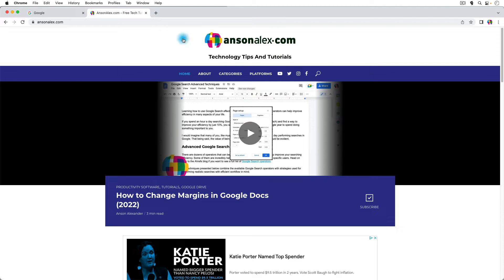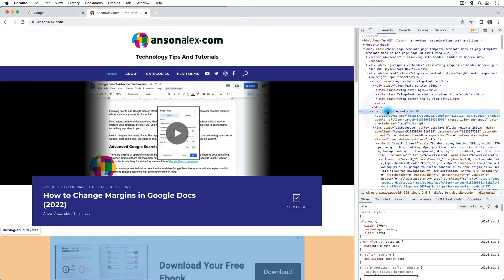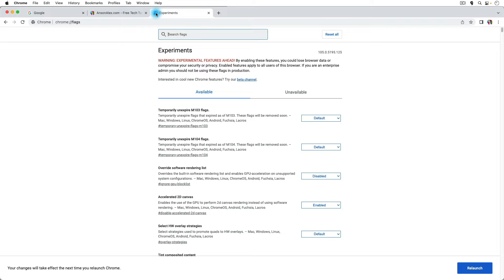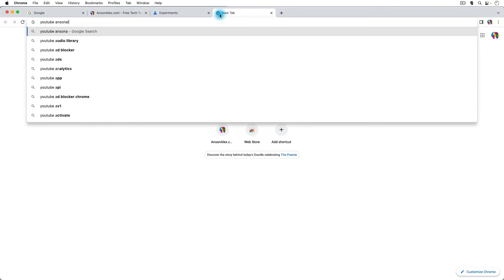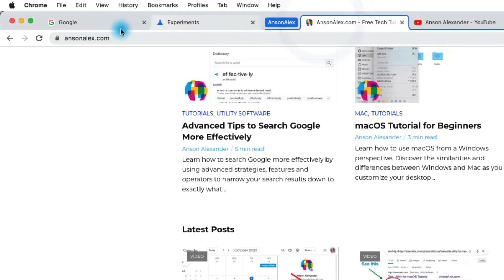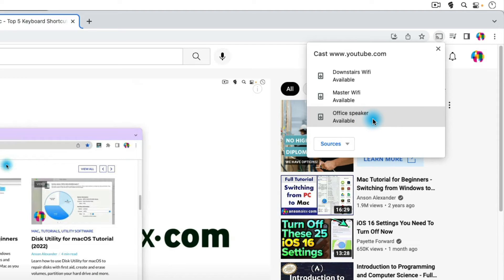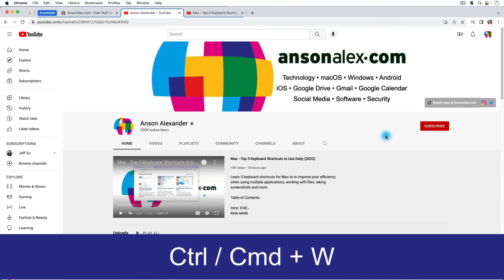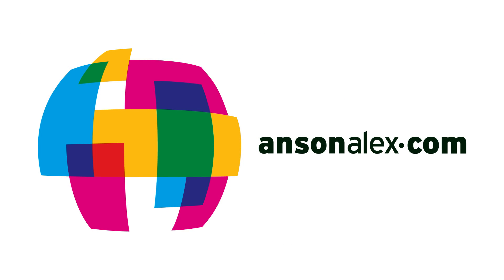Google Chrome - Top 5 Hidden Features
Discover 5 hidden features of Google Chrome to enhance your browsing, view webpage source code, access experimental features and more.

📋 Table of Contents:

Intro: 0:00
1. Using Inspector: 00:30
2. Experimental Features: 02:34
3. Advanced Tab Management: 04:10
4. Media Casting: 06:43
5. Useful Keyboard Shortcuts: 07:29
Outro: 09:50